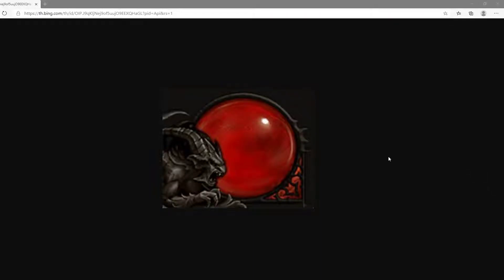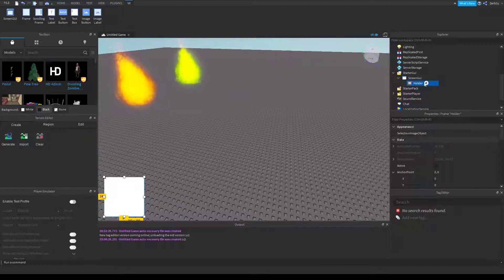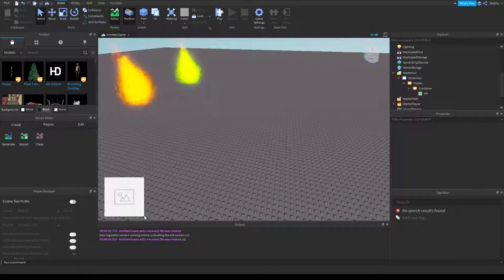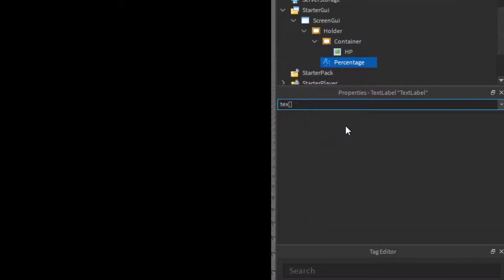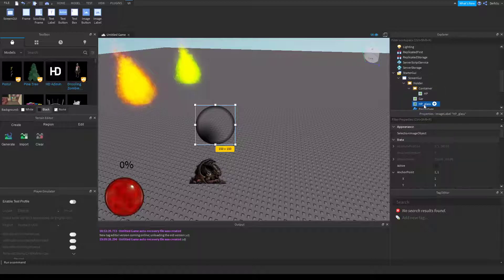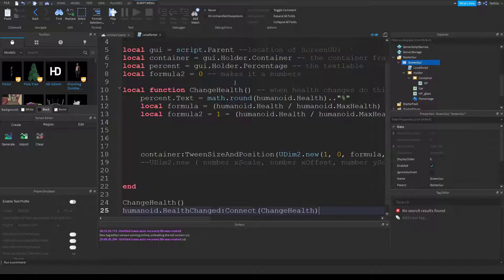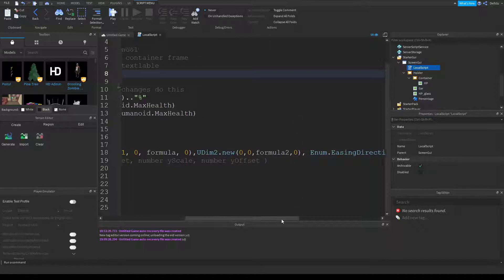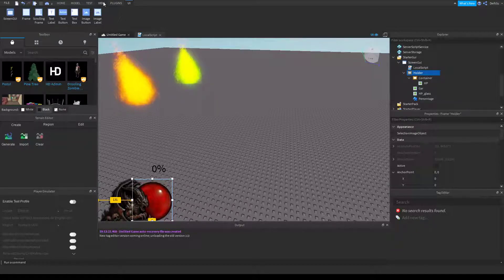Roblox Studio Tutorial - How to make a HEALTH BAR Diablo 3 style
Health Bar Diablo 3 style up and down direction
In this Video, I will be showing you how to make a Working Health Bar. Having trouble with getting it to work, Share you problem in the comments.